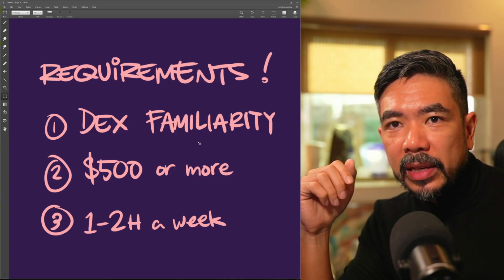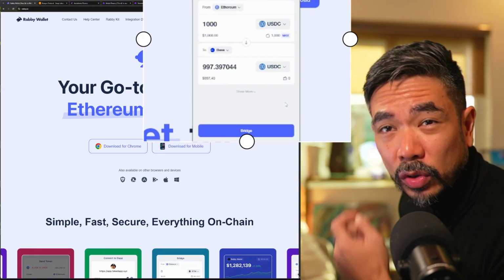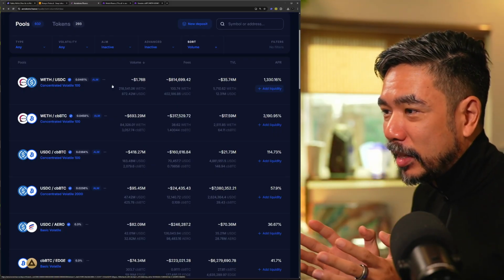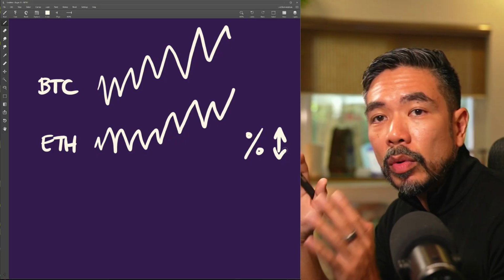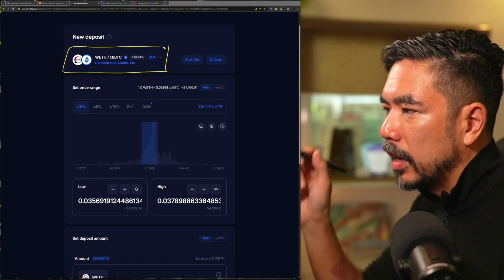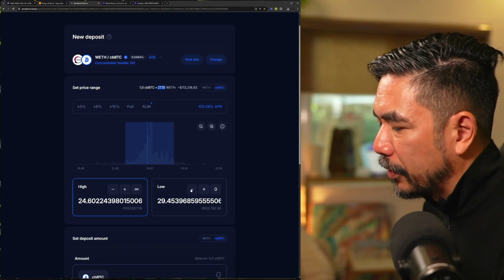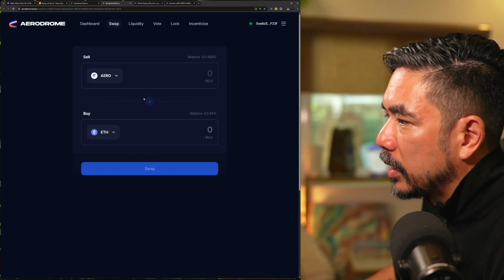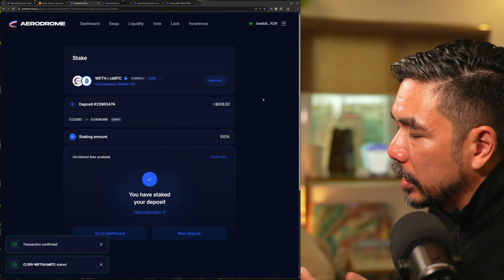Liquidity Pool Farming: Step-by-Step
As promised here's a quick step-by-step guide to getting started with your first LP position. We'll walk thru the process of bridging USDC from Ethereum to the Base layer 2, and then properly setting up a position in the cbBTC/WETH pool on Aerodrome.